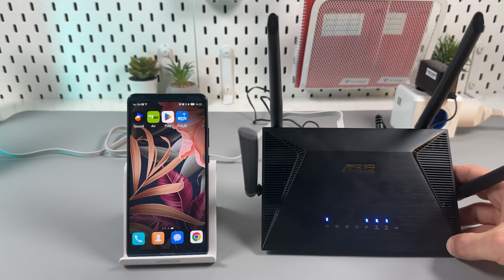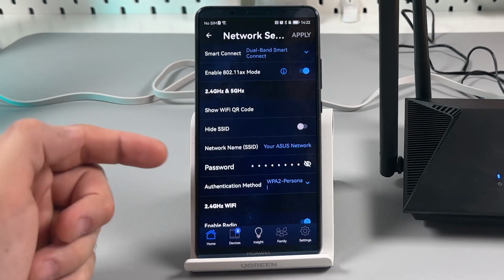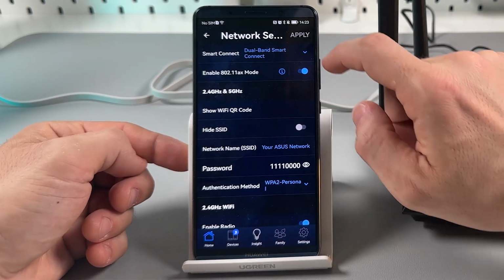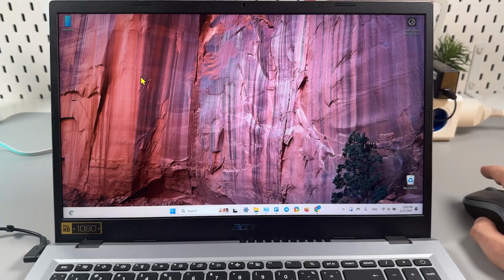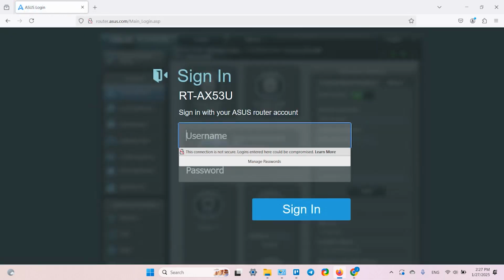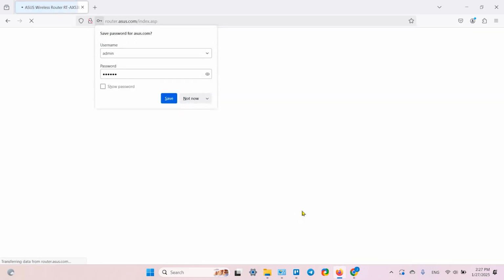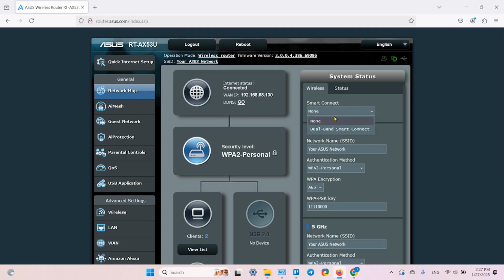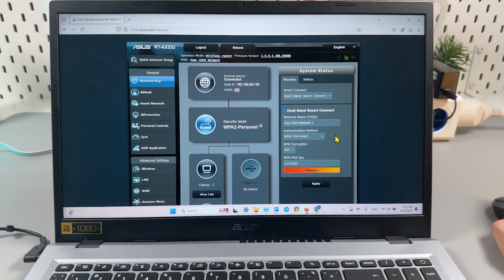How to Change WiFi Password on Asus Router — Step-by-Step Guide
Need to change your WiFi password on an Asus router? 🔐
In this video, I’ll show you exactly how to update your wireless password and network name (SSID) step-by-step using the Asus Router web interface or Asus Router App.
You’ll learn how to log in to your router’s admin panel (usually via router.asus.com), navigate to Wireless Settings, and set a new, secure WiFi password for both 2.4GHz and 5GHz bands.

We’ll also cover how to reconnect your devices after changing the password, and how to reset your router if you can’t log in.

This video also covers the following topics:
👉 Change Asus Router WiFi Name and Password
👉 Secure Your Asus Wireless Network
👉 Fix Connection Problems After Password Change
👉 How to Log Into Asus Router Admin Page